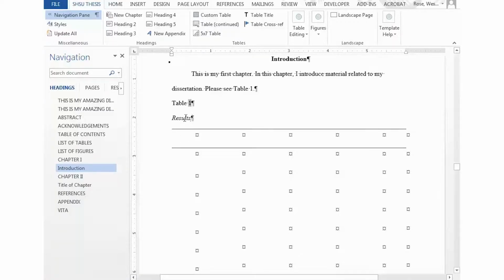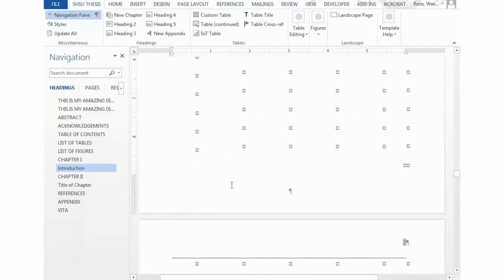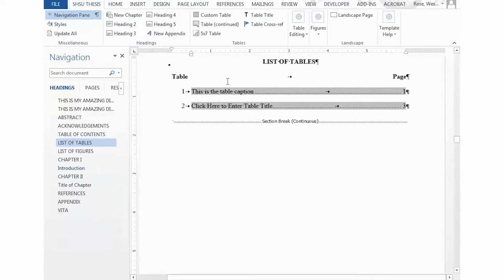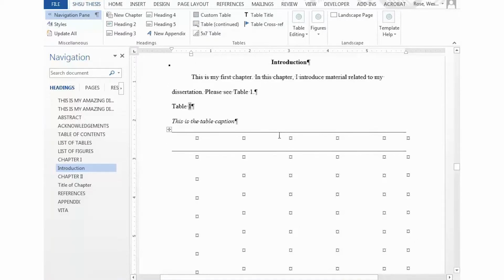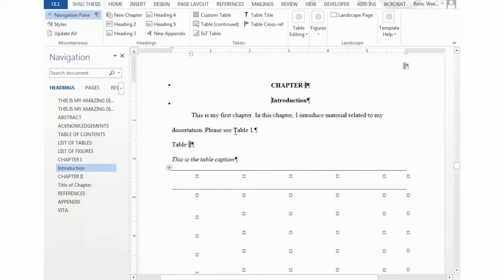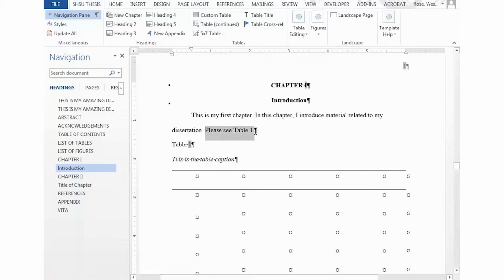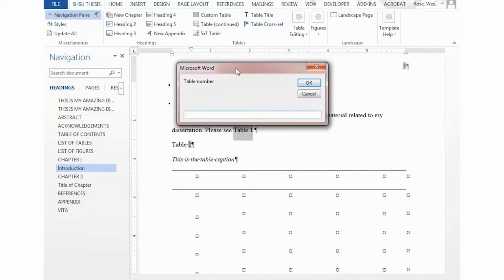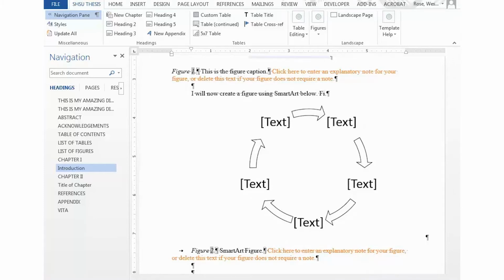Video 5 – Cross-referencing & Captioning Tables & Figures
In this video you will learn about using  Cross-referencing & Captioning Tables & Figures in your Thesis and Dissertation Template